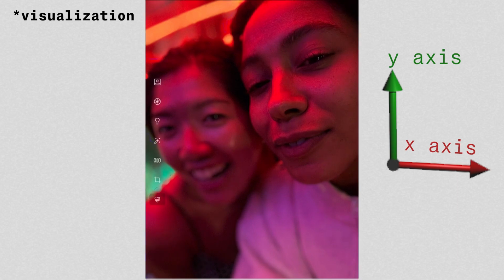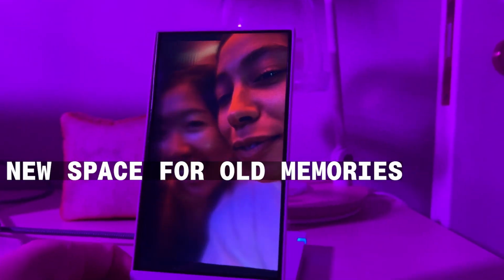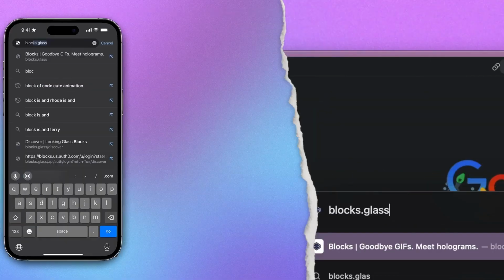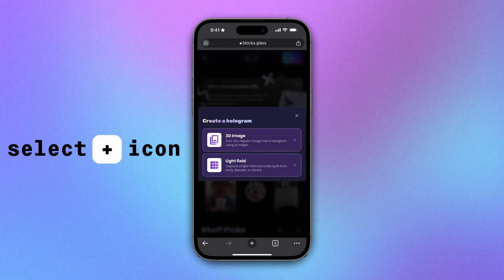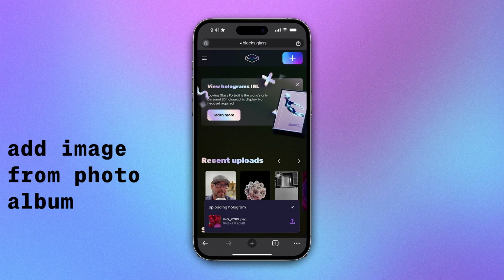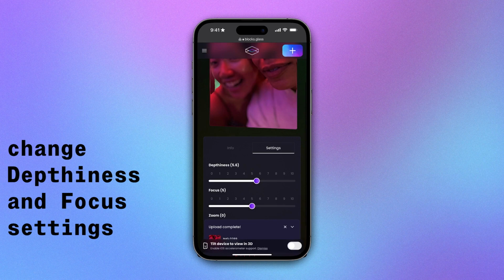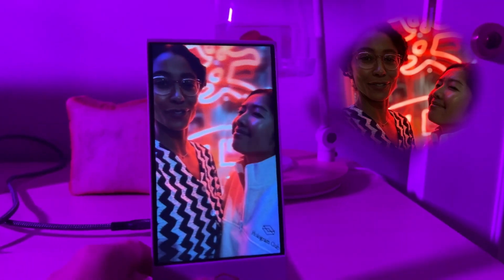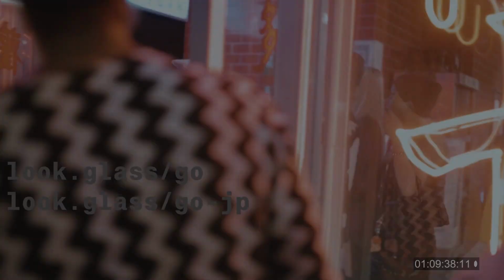How to Take Instant Single-Shot Holograms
This tutorial is made for Looking Glass Go's Kickstarter page which can be found

For more information about the product and process, visit the link above.